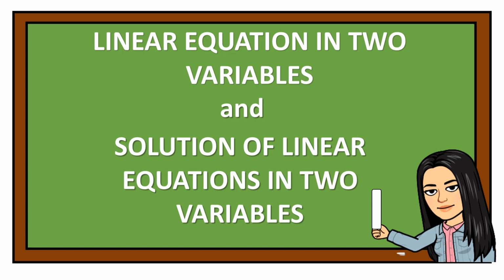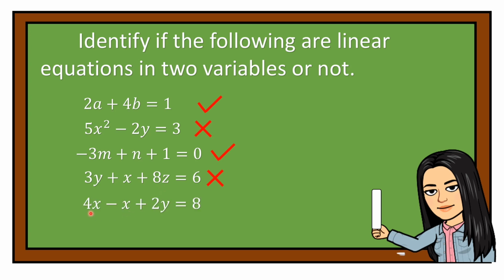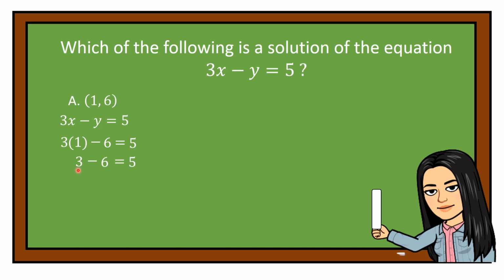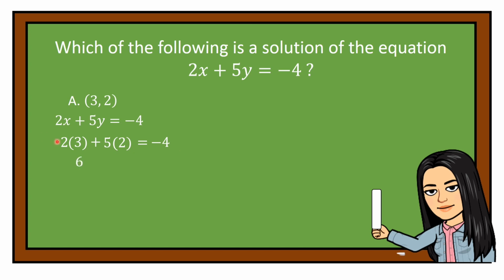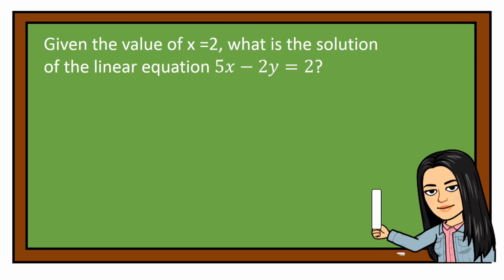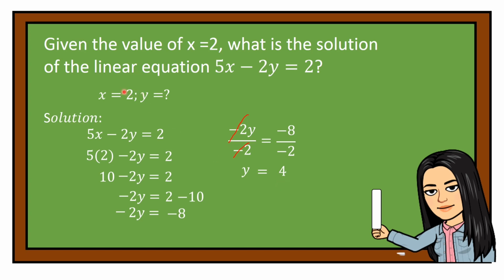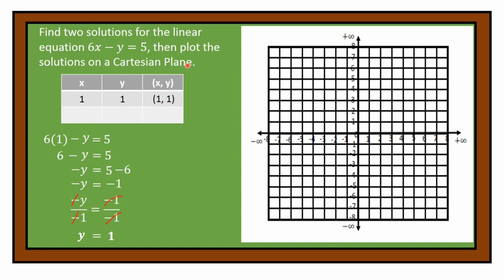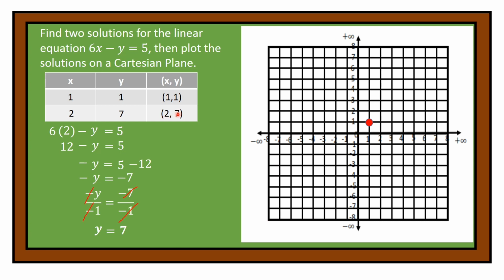Linear Equations in Two Variables and Solution